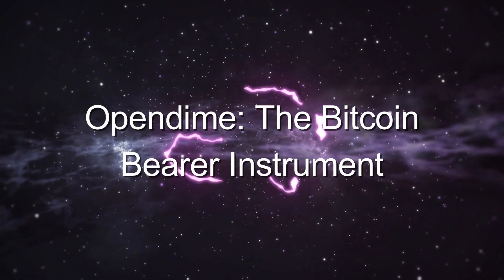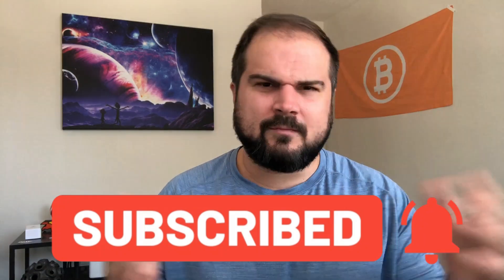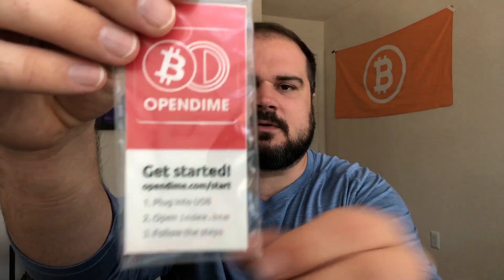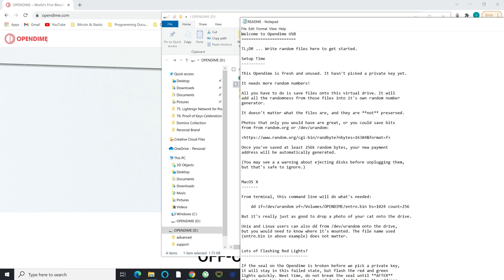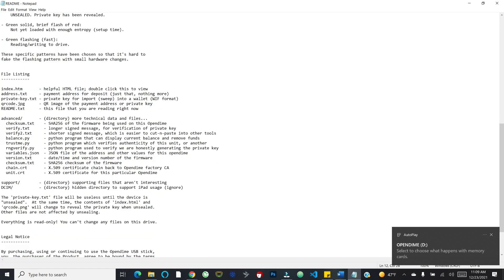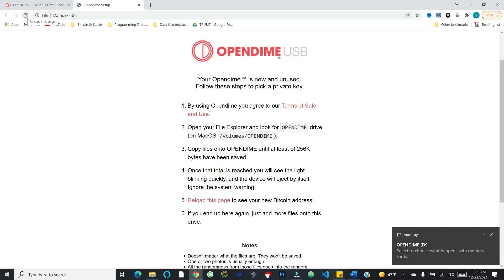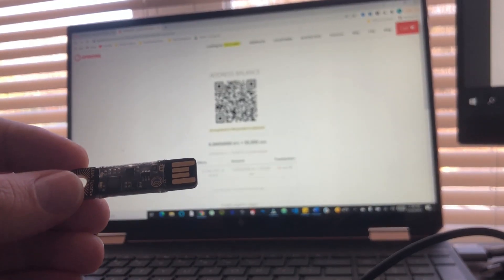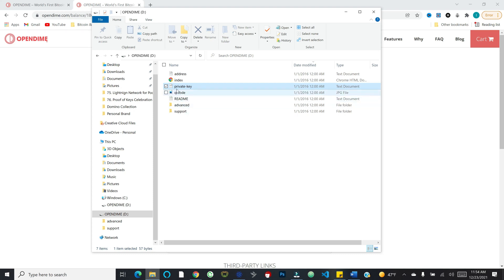Opendime Tutorial: Using Bitcoin Like Physical Cash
In today's video we cover the Opendime device from Coinkite! Opendime is the first physical bearer instrument for bitcoin, and in today's video we walk through a complete tutorial for how it works.

Timestamps:
0:00 Video Intro
1:40 Opendime Tutorial
15:30 Conclusion